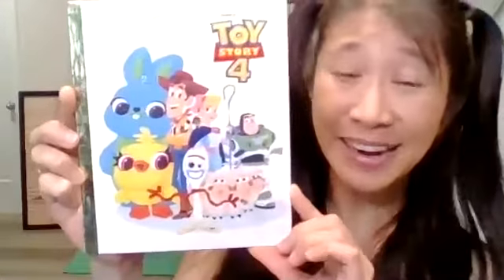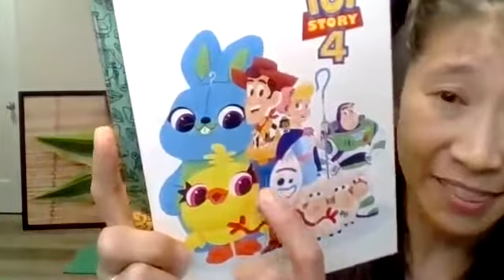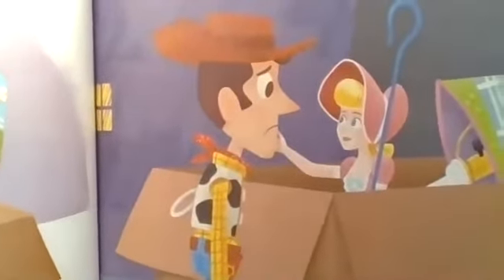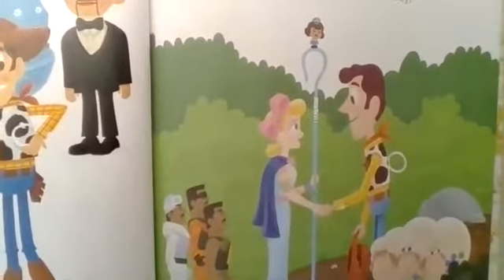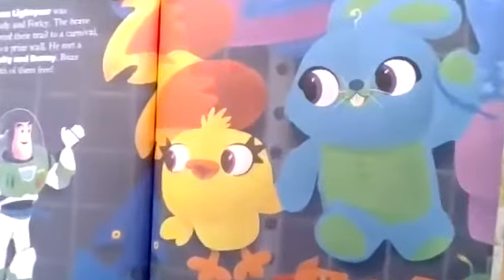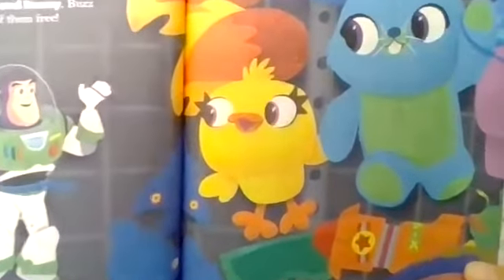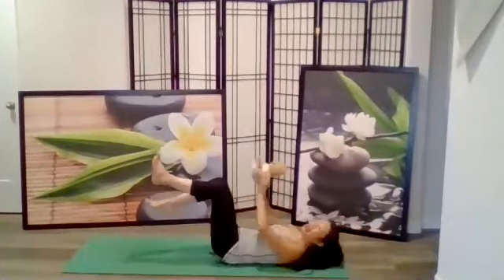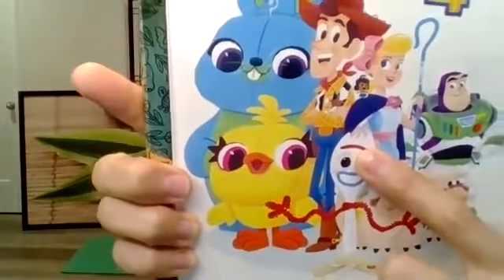Kids Yoga with Carol 81 (Toy Story part 4 of 4 series)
Children love to move; and they learn best through play! They will have fun pretending to be yoga animals and join in with yoga games. Follow along with the teacher as she practices yoga poses with bendable yoga teddy bears and bendable Barbie dolls. When your child learns how to find calmness from inside, it will help them be more focused they need it. Yoga helps children get rid of the wiggles and restless energy. Children develop their physical skills, which helps them gain self-confidence. Carol has a 200 hour Yoga Alliance Certification, a Master’s Degree in Elementary Education K-12, has taught yoga since 1997, and taught fitness classes since 1993. She has experience teaching yoga to preschoolers and young kids.